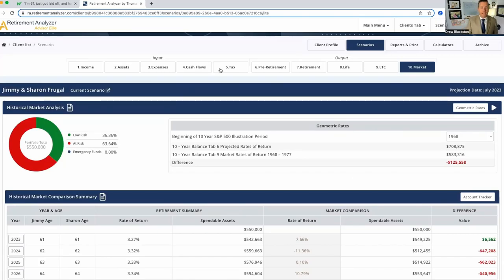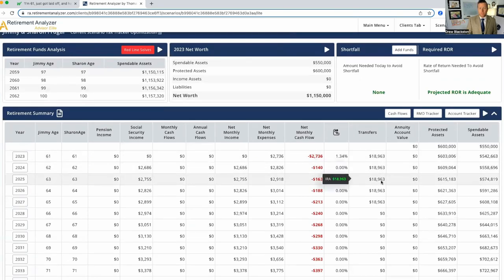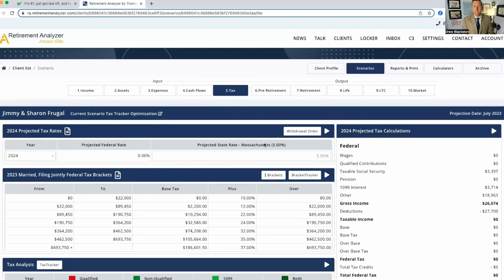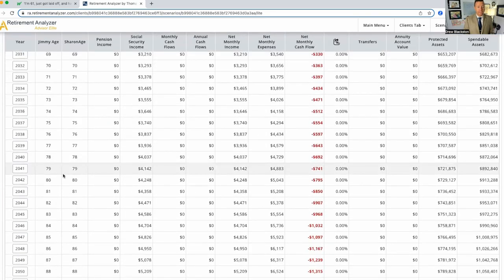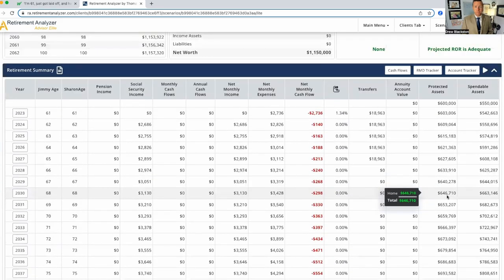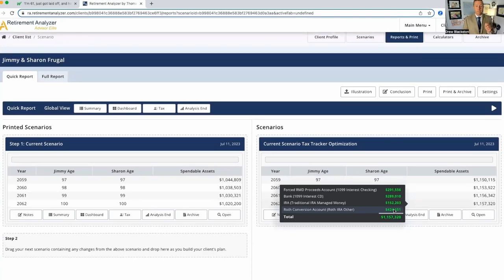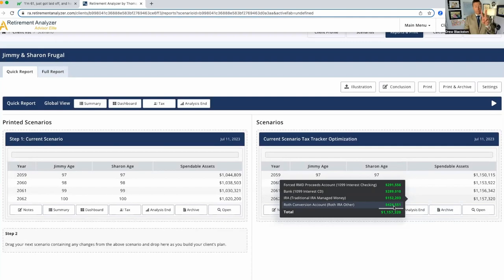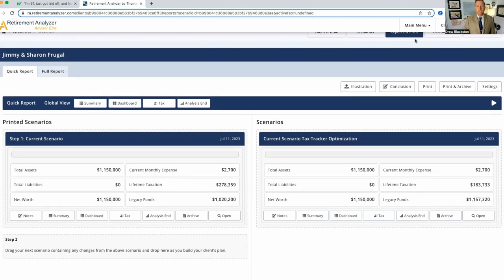Pay ZERO Taxes On Roth Conversions In Retirement 💰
🔑 Imagine This:
Picture yourself in retirement, enjoying your hard-earned retirement savings without a worry about hefty tax deductions. It's not a dream—it's a strategy. Let's delve into how you can potentially pay ZERO taxes on Roth conversions in retirement.

💡 The Strategy Demystified:
We've all heard of Roth IRAs and their tax advantages. But what if I told you that with careful planning, you could take those benefits to the next level? It's all about strategically converting portions of your traditional IRA into a Roth IRA each year in retirement. The result? A potential retirement income stream that's entirely tax-free.

📊 Let's Paint a Picture:
Here's a scenario that could reshape your retirement journey: by orchestrating Roth conversions over several years, you can manage your tax liability smartly. By staying within lower tax brackets, you could minimize the taxes you pay and secure a tax-free retirement income source for the future.

💰 The Perks:
1️⃣ Flexibility: A balanced mix of taxable, tax-deferred, and tax-free accounts sets the stage for a flexible retirement strategy.
2️⃣ Savvy Moves: By planning your conversions strategically, you can optimize your tax efficiency while maximizing your retirement income.
3️⃣ Future-Proof Savings: Imagine the savings that come from withdrawing your hard-earned retirement money tax-free. It's not just retirement; it's your legacy.

**To schedule your virtual retirement and investment consultation with Drew, please select a day & time that works best for you

**Enroll In Our Course: Can I Retire: A Foundation To Your Retirement Journey